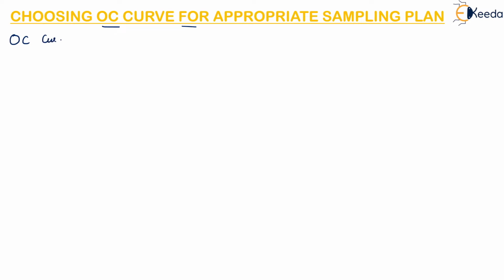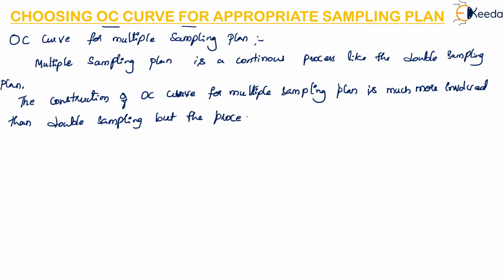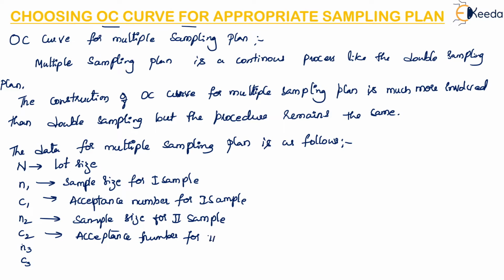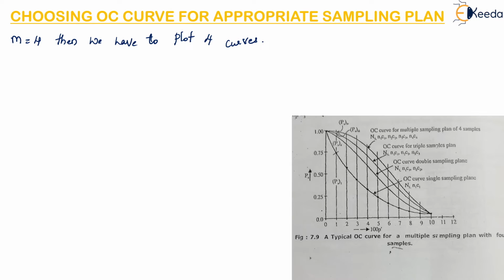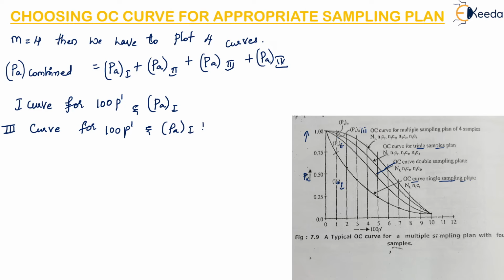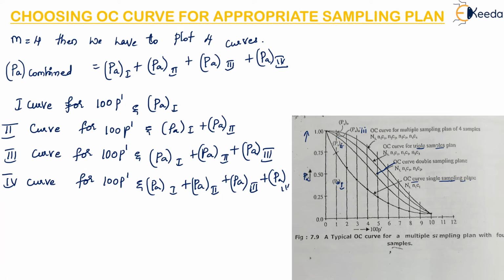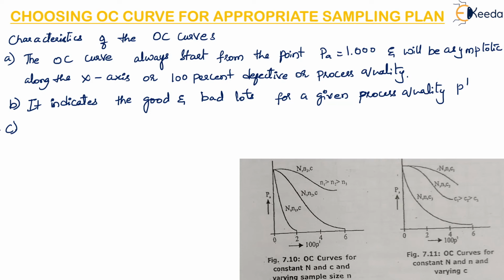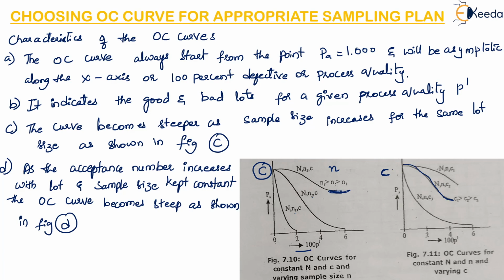Choosing OC Curve For Appropriate Sampling Plan 2 - Sampling Technique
Video Name - Choosing OC Curve For Appropriate Sampling Plan   2

Chapter - Sampling Technique

Happy Learning!